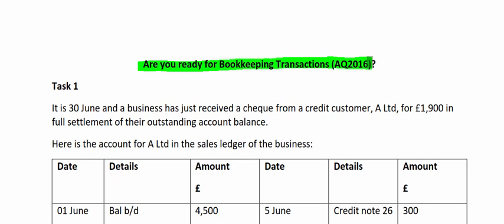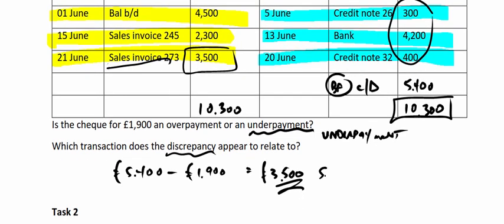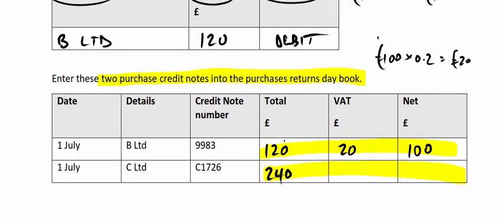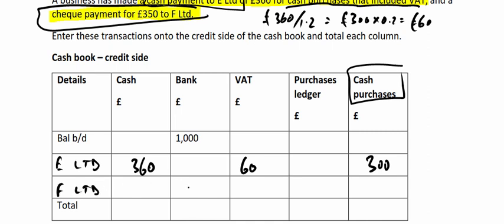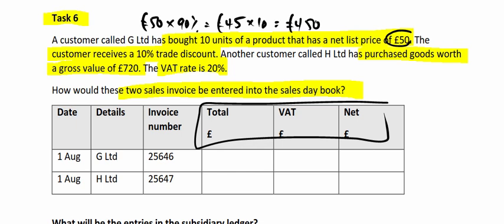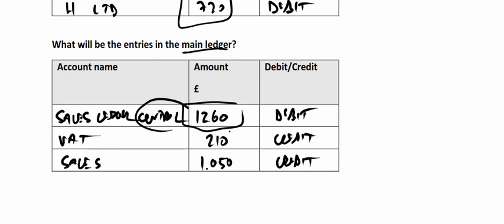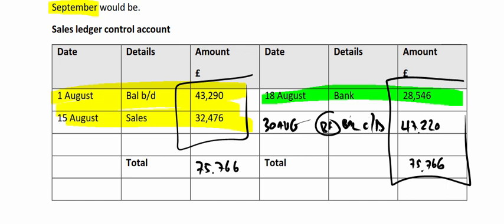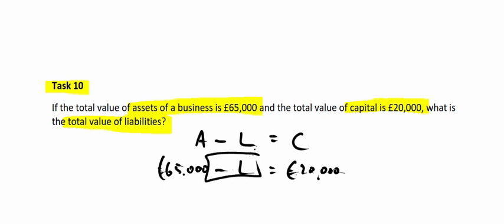AAT- Are you ready for Bookkeeping Transactions AQ2016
For more information on what courses we have available please go to

We offer courses for the following Qualifications:

AAT
ACCA
CIMA
ICAEW
CMI

With 15 study centres across the UK and online study options we can create a blend of programs to fit in with the most demanding of lives.